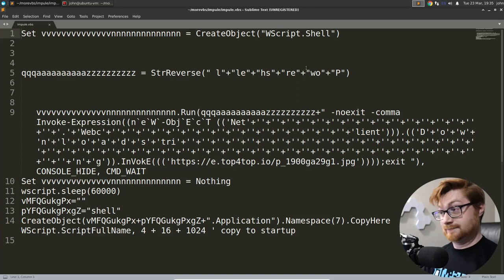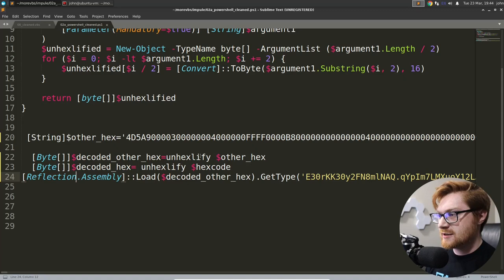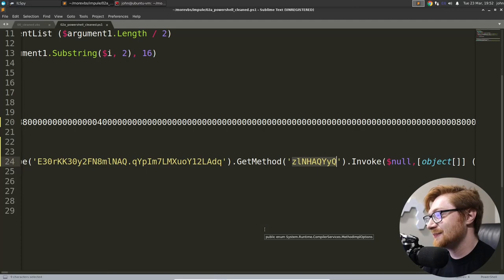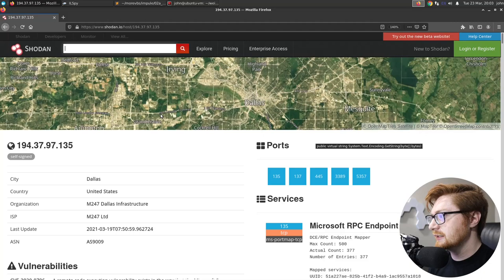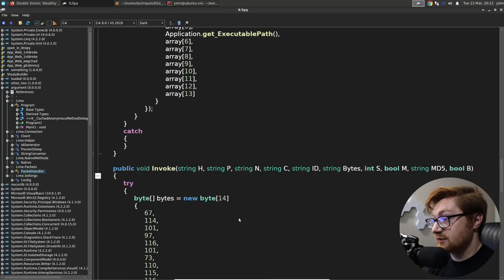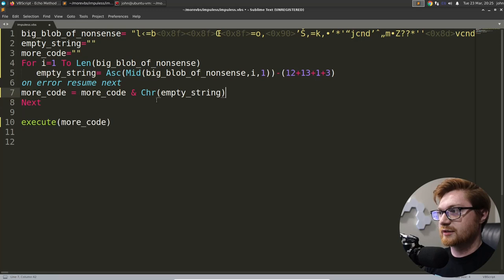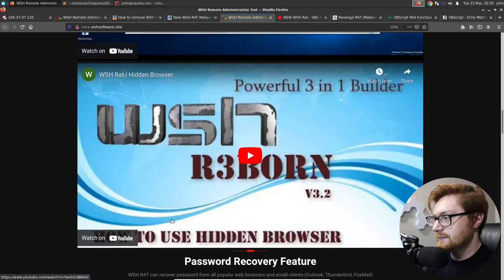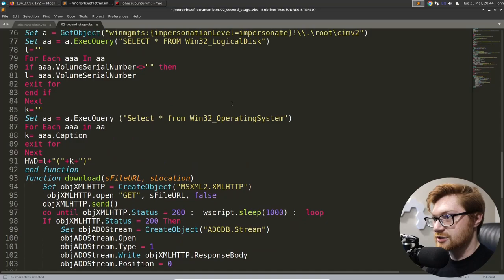VBScript & ILSpy Analysis of a RAT